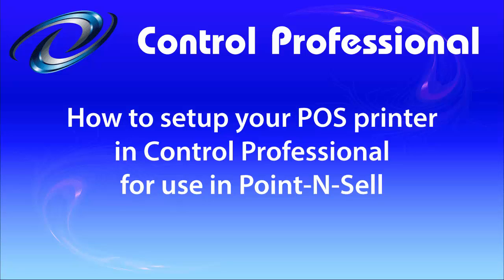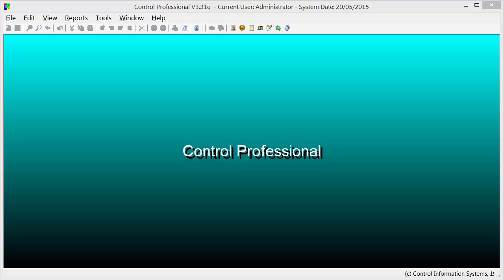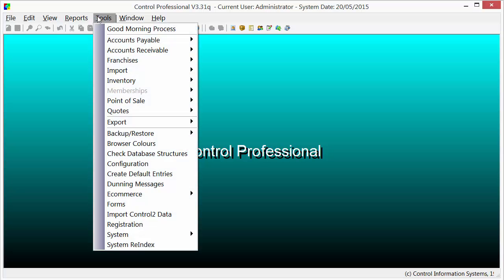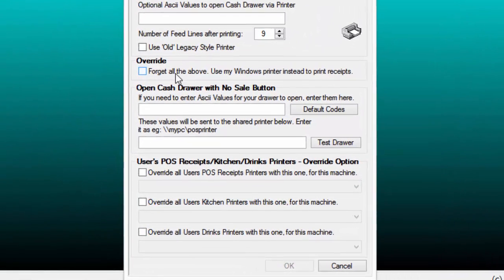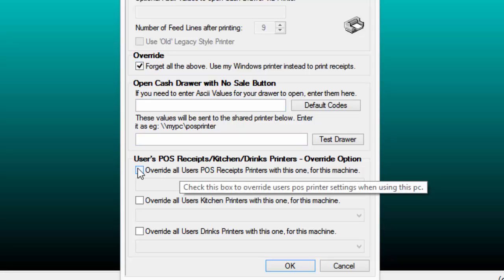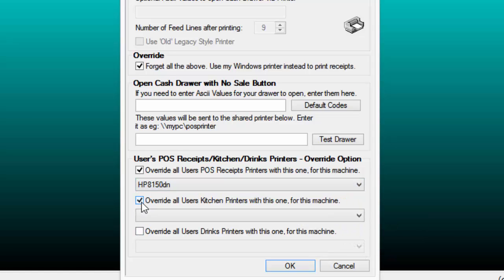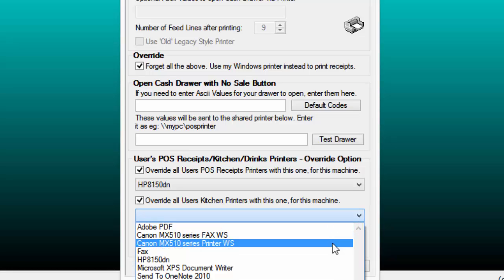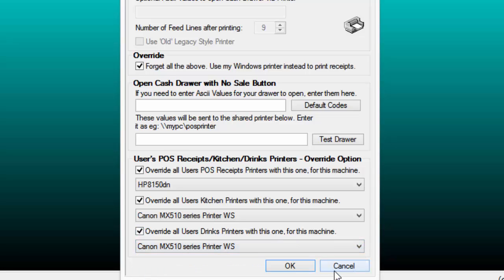06 POS Receipt Printer Setup for Control Professional with Point-N-Sell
This tutorial will show you how to setup your POS receipt printer in Control Professional to work with Point-N-Sell.